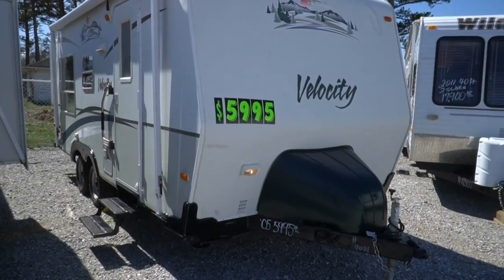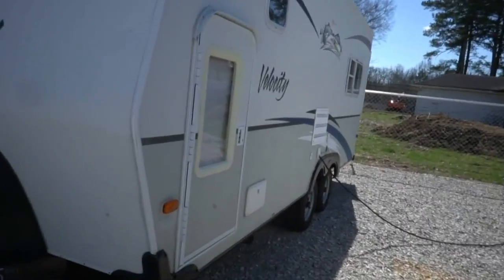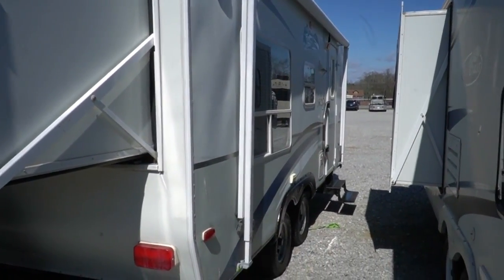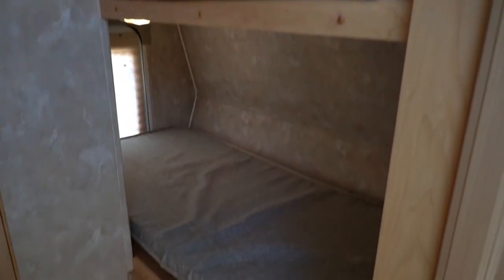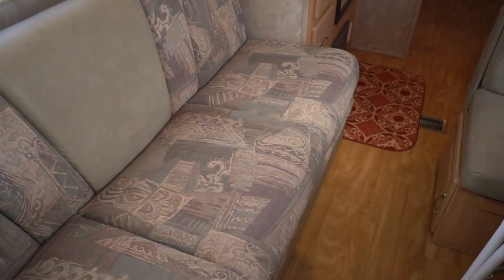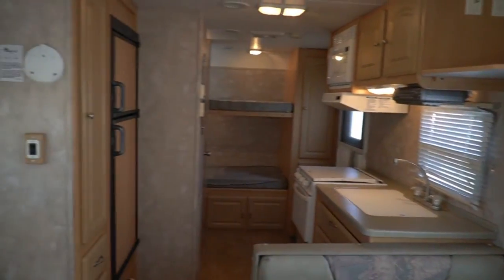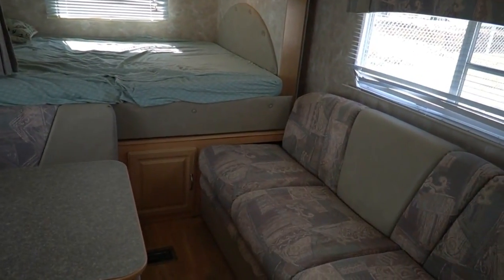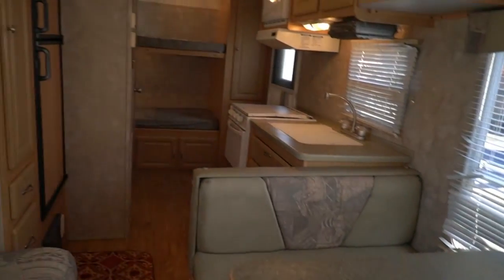SOLD! 2006 Viking Velocity 22 RS Travel Trailer, Bunks, Rear Power Slide, Back Row Bargain, $5,995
to see pics of this and other as-is project and older RV's we have for sale.

STOCK# 4681

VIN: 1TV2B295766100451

BACK ROW BARGAIN !

Sold AS-IS Only for $5,995 Haggle Free / Firm ! We take trades and financing is available with approved credit and down payment . Keep in mind We do not know what functions and what does not except for what is shown in video . At this price we will hook it too power and let any interested buyer inspect it (please give prior notice when coming) and see what works and what doesn't before purchasing it to see if this is the right RV for them (priced at cost so we cannot repair anything) .  If you do not know how to work on RV's yourself or if you do not have the money to pay someone to work on a RV than a back row bargain priced RV may not be the right choice for you , We have lots of other RV's that we will check out and guarantee everything to work for higher prices.  Come look if interested. This is a haggle free price